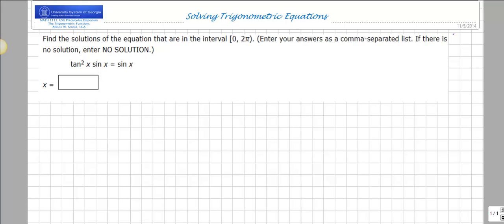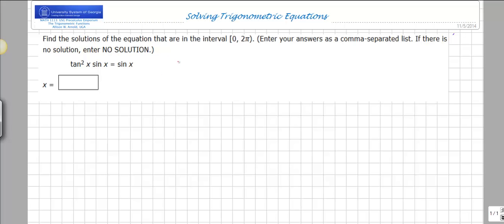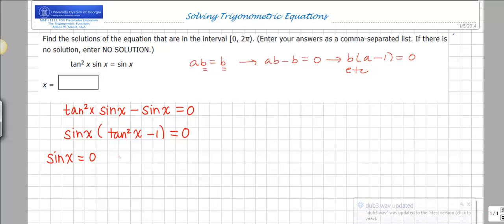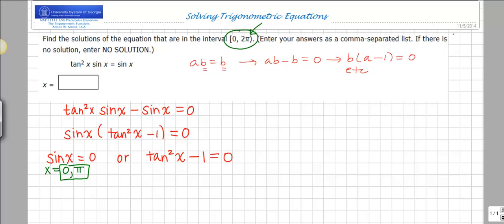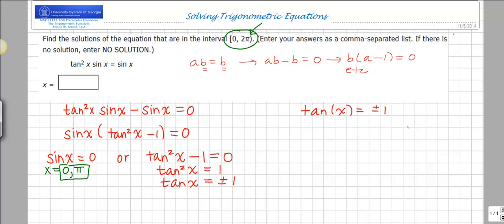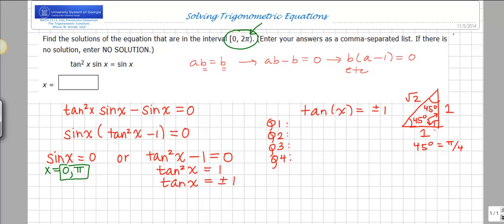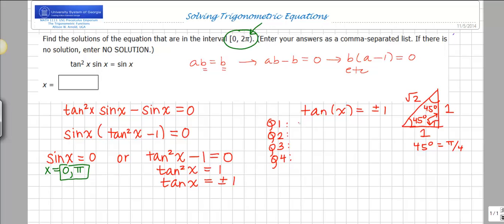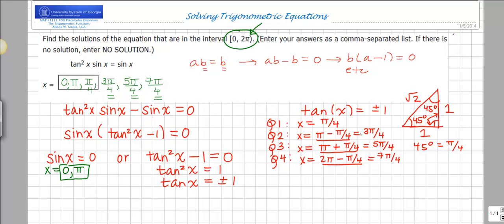6.2 8. Solving Trig Equations: Example 7